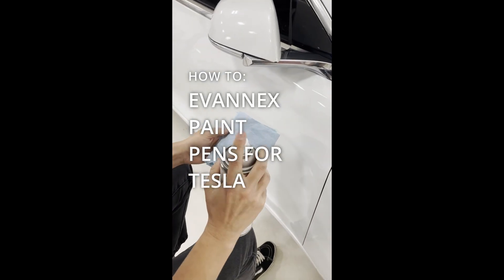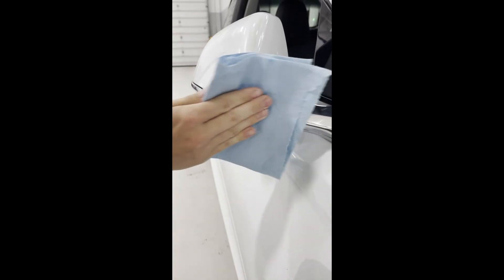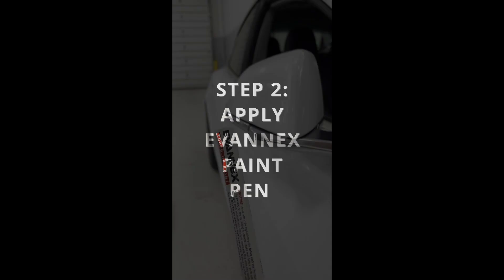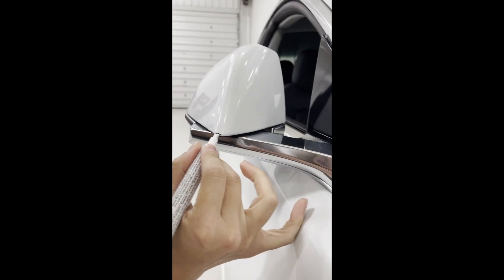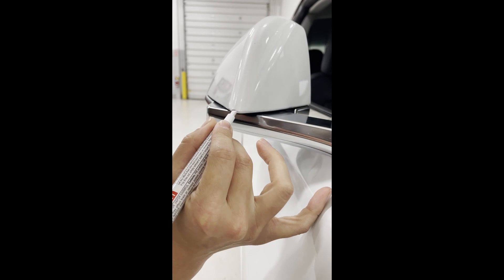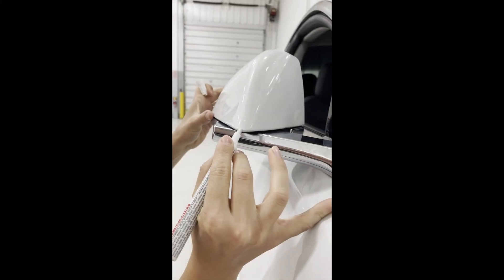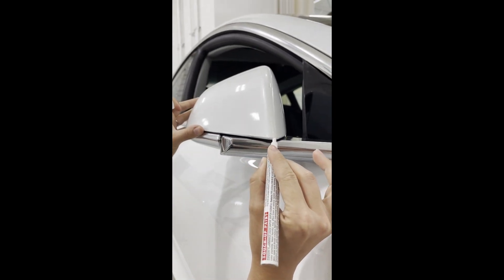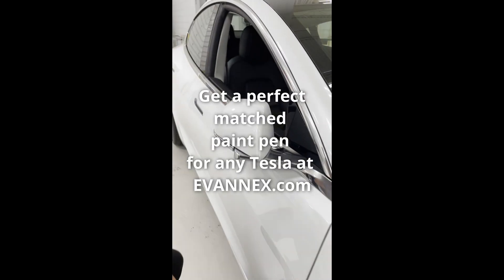How to - EVANNEX Touch-Up Paint Pens for Tesla Owners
Touch up chips, dings, and other light damage with a quality paint designed to restore continuity to your paintwork - like EVANNEX's Touch Up Paint Pens for Tesla vehicles. Formulated for a high match to OEM paint by a leader in OEM touch up paint, our touch-up pens are easy to use and fit conveniently in your glovebox, center console, or tool box.

• Easily and quickly touch up paint chips
• Available in over a dozen OEM Tesla colors
• Touch up expensive paintwork, protect your investment!
• Fits conveniently in your glovebox, console, toolbox
• Made in Canada by an ISO 9001 certified manufacturer